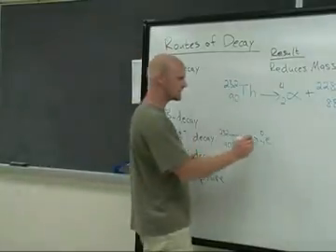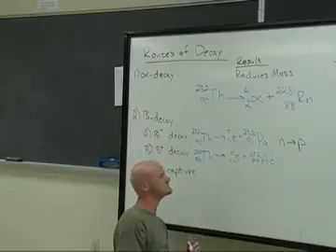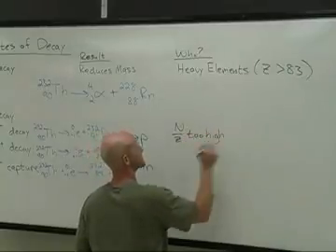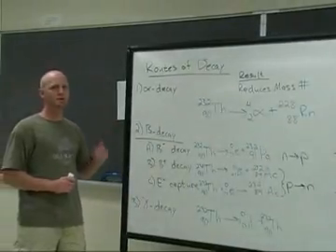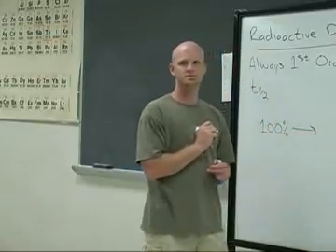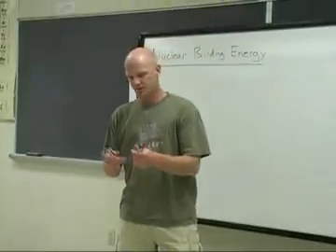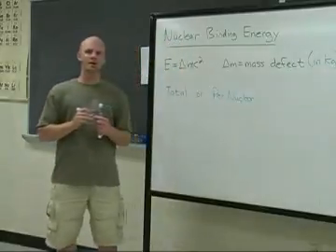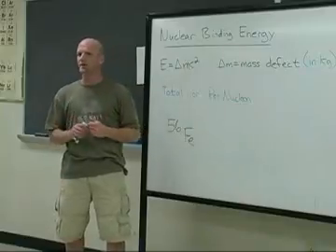General Chemistry Review 1 3